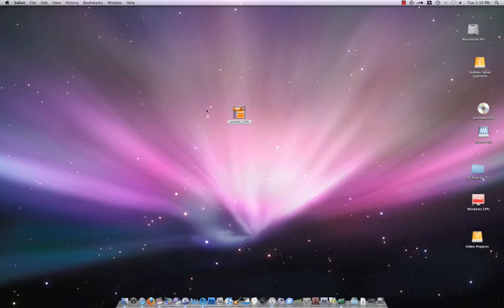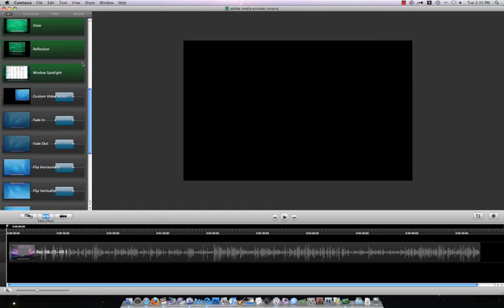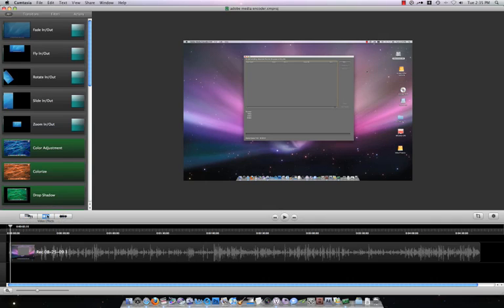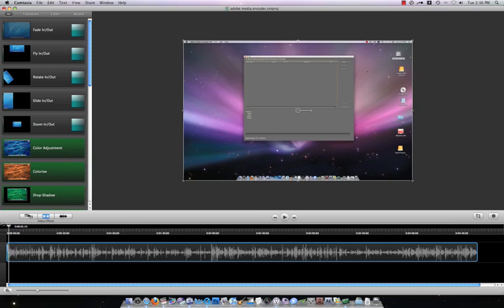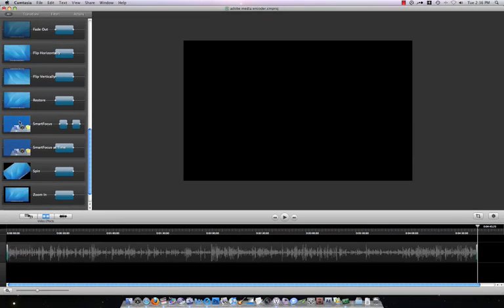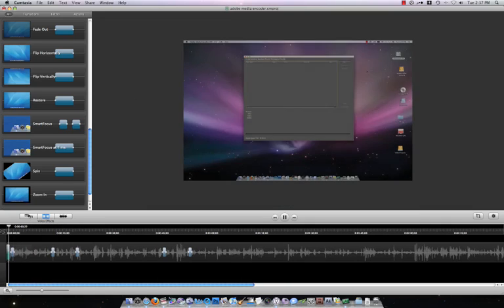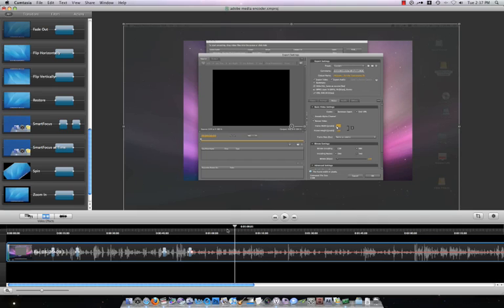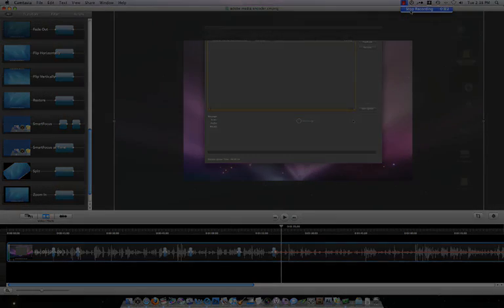Camtasia for Mac Review--Smart Focus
This is one review of smart-focus from Camtasia for the mac.